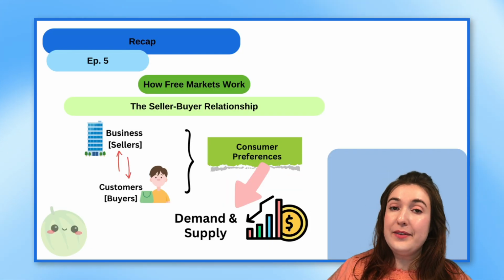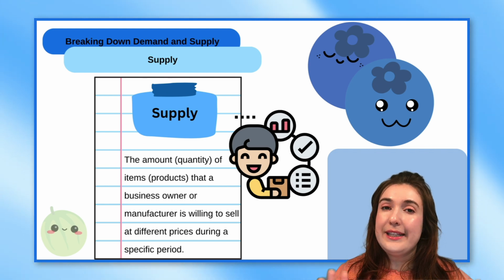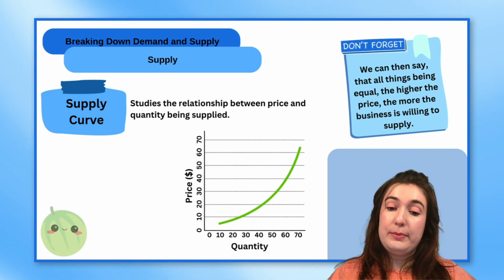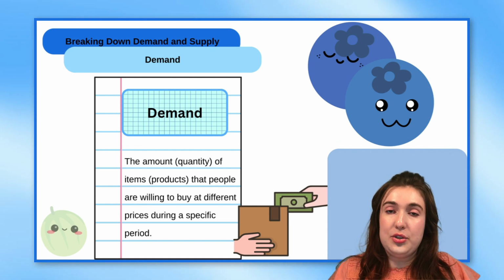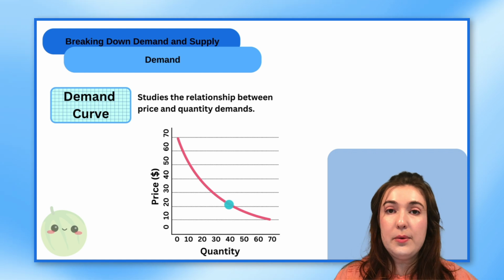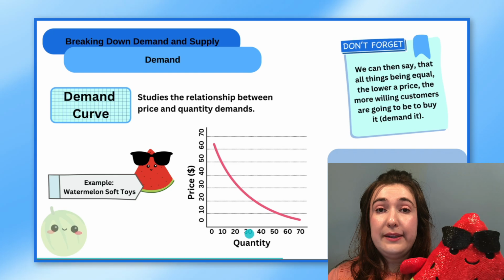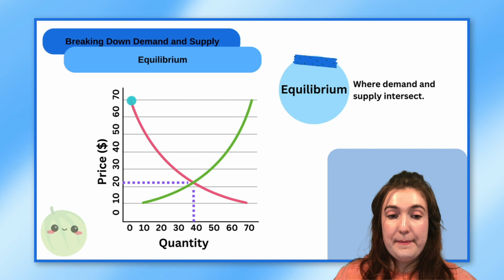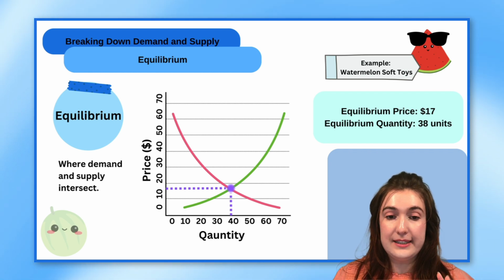Demand & Supply Curves Explained | Business & Economics Pt. 3 | Introduction to Business Ep. 6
Today we cover:
1. What Supply is
2. How Supply Curves work with examples
3. What Demand is
4. How Demand Curves work with examples
5. What is Equilibrium
6. How to find the Equilibrium point